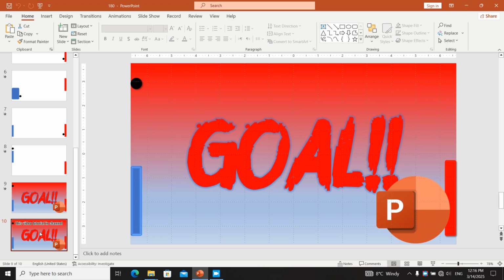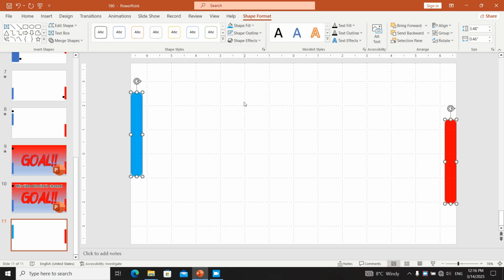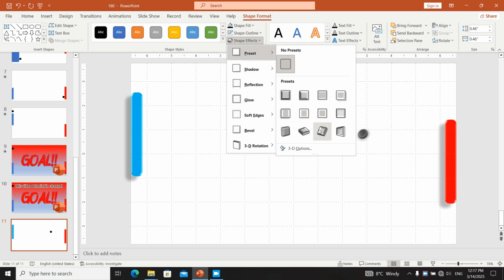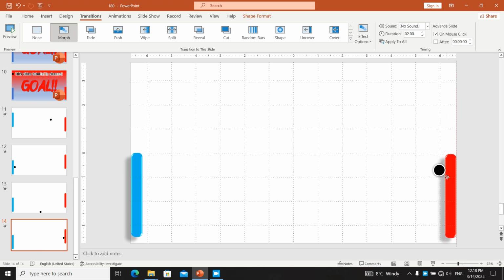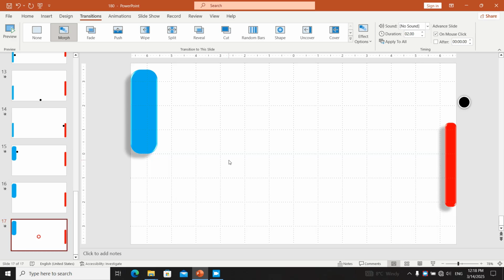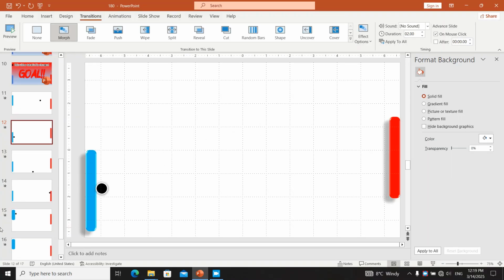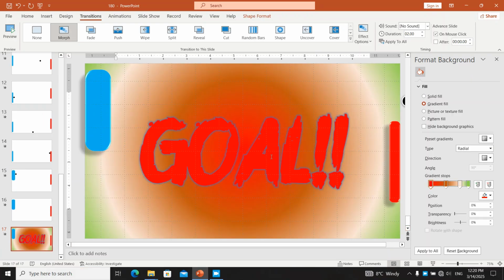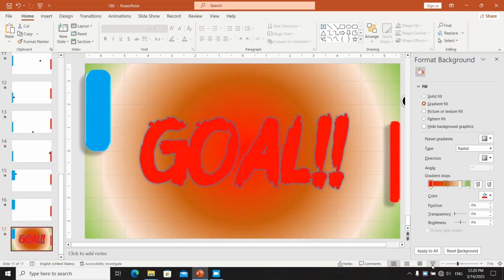How to Create Power Point Presentation Template tutorial about Game template 69 picture present